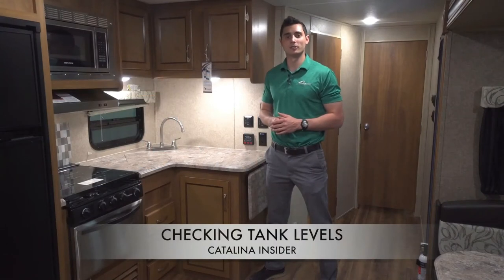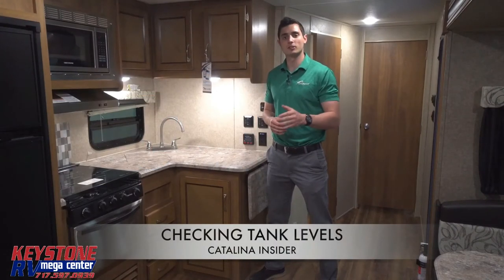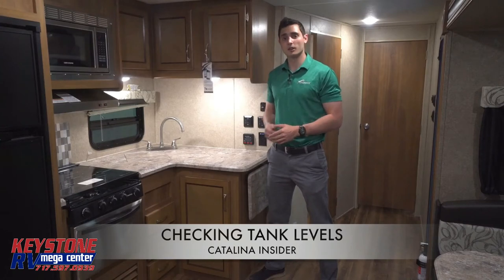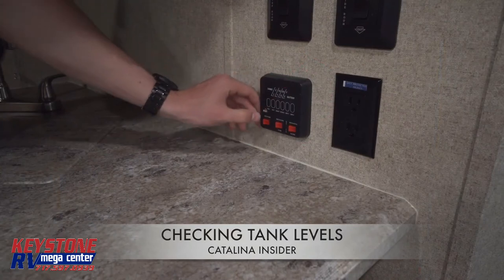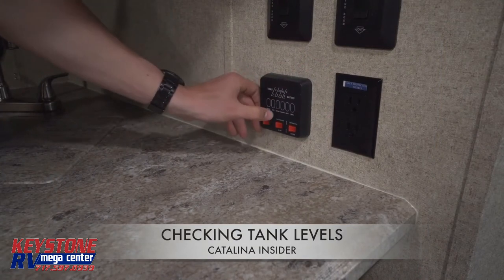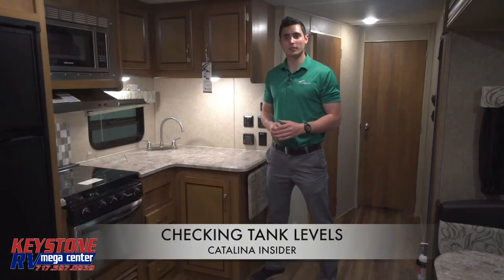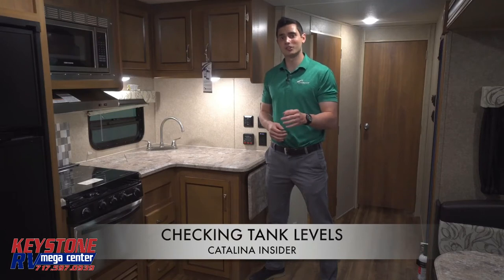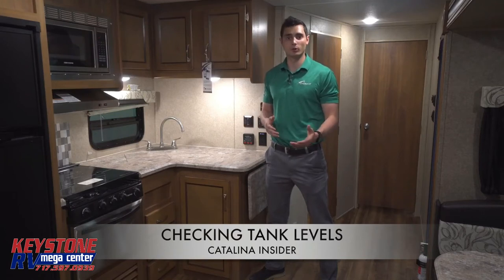Teach Me RV! Coachmen Catalina Insider- Monitor your tanks & battery.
Keystone RV Center is happy to provide you with this video. Coachmen RV has made a series of videos to assist you with maintaining your Coachmen Catalina Travel Trailer! This video will show you how to monitor your battery & tank levels.